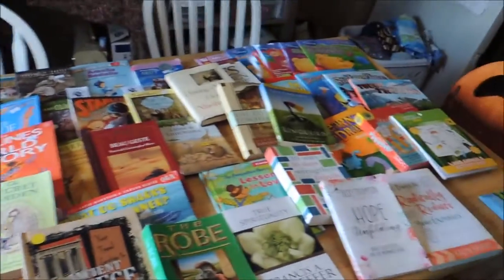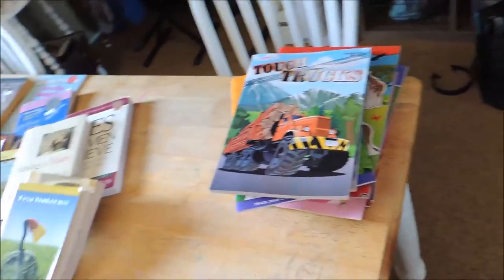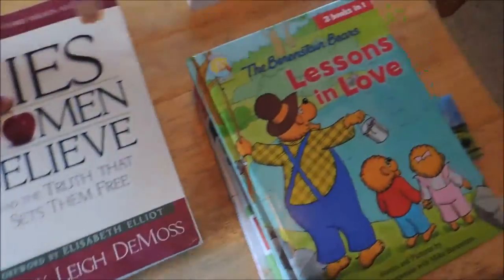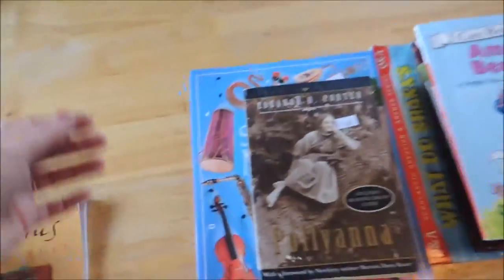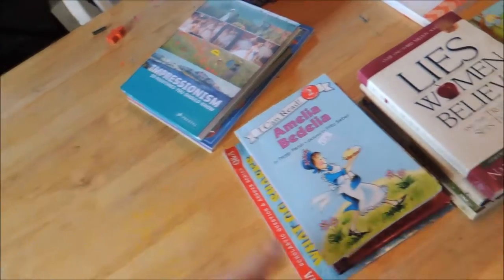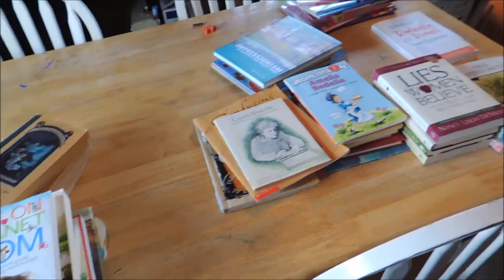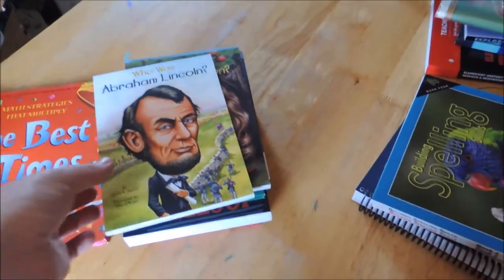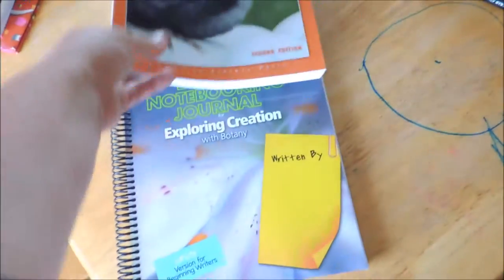Homeschool Haul 2016-17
Gathered up the "needed" items for our new school year. I hope this encourages you to check out second hand stores! It's a great way to stretch the budget dollars a little further.